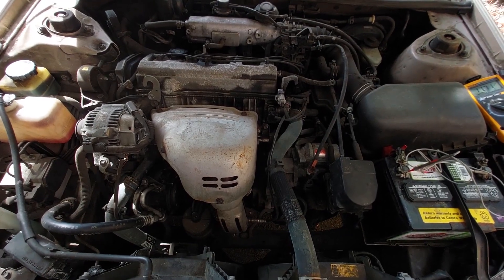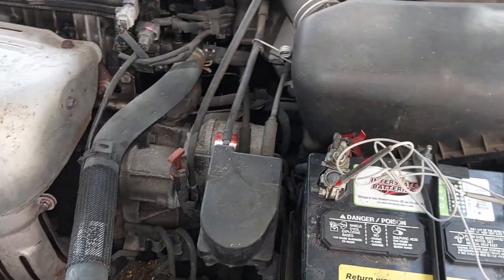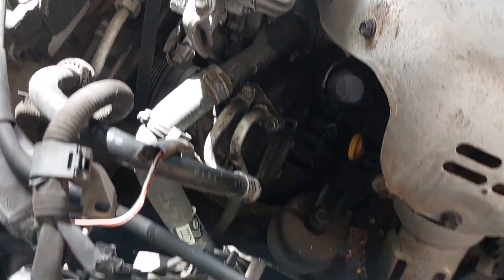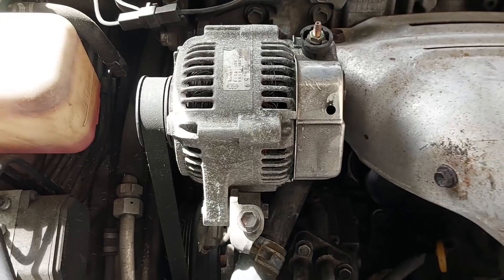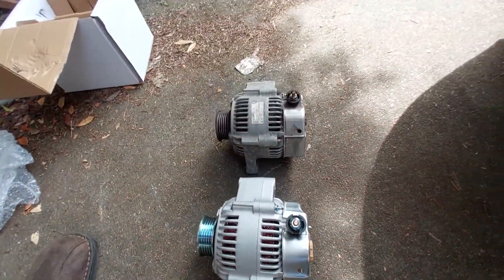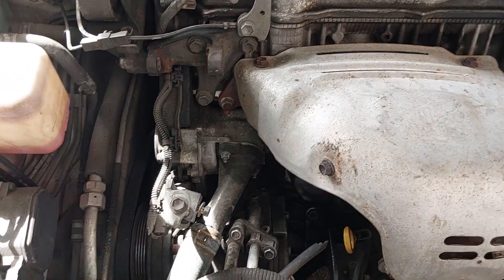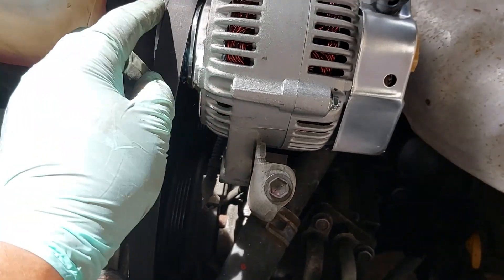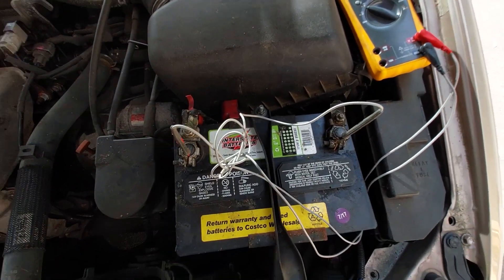1998 Toyota Camry Alternator Replacement | Battery Charging Problem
My 1998 4 cylinder Toyota Camry was having a charging issue! I was driving home one day and the dash lights cut out, the tachometer stopped working, no accessories turned on..but my car still ran? I was able to gingerly get the car home and turned it off. Once off, the car wouldn't crank or turn over. I jumped it and put my multimeter on the battery and saw it was only getting 11v to the battery! That's definitely not enough to charge the battery! Follow these steps on how to replace an alternator in your 1998 Toyota Camry. This would also work for a 1997 and 1999.